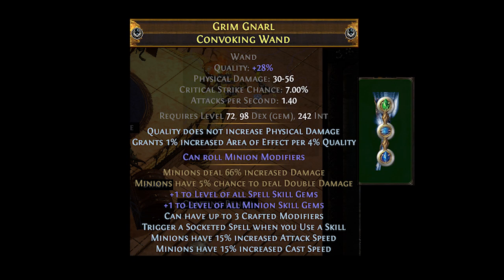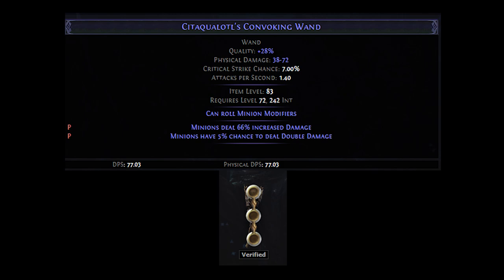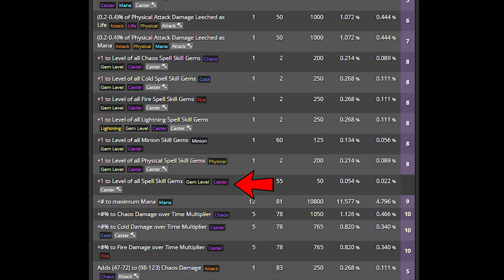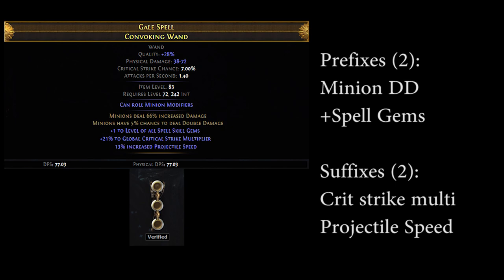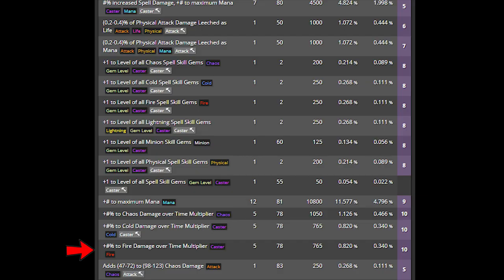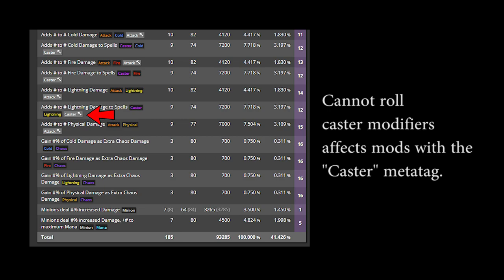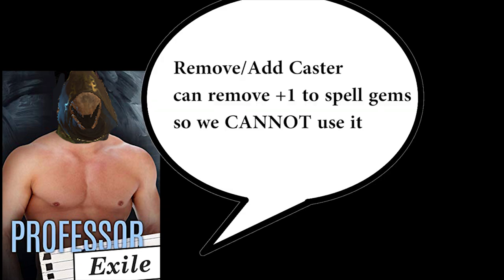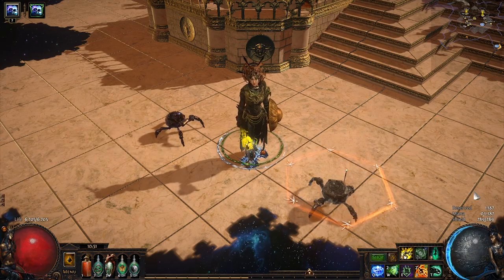POE Harvest - Crazy +2 to spectre gems convoking wand crafting guide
Edit #2: Apparently you cannot use this method in Ritual as you cannot restore an imprinted item back to its magic state.
The method applies if you choose to buy wands instead of imprints but that might be more costly! Use at your own risk!

The latest chapter of my crafting guides aimed specifically for the Kay Spectre necromancer build.

This time the item is the sought after +2 to spectre, double damage convoking wand with attack speed and trigger spells on cast. The item turned out pretty insane especially considering the crafting budget of about 10-13ex (depending on rng). A relatively easy item to craft for any budget necro looking to upgrade his weapon.

Edit: As a side note, ONLY IF YOUR ITEM HAS 6 MODS, you can actually use remove non-crit + add crit to try and remove the multimod from your item. The way this works is this: Use remove non-crit + add crit. This can only affect suffixes since the wand only has crit suffixes. If you get anything but the multimod simply remove crit + craft back the mod you want. If you do get the multimod removed, use harvest to craft a 3rd suffix of your choice. My suggestion would be some type of resist!

Special thanks to /u/KarvarouskuGaming and /u/RualStorge for bringing this to my attention!